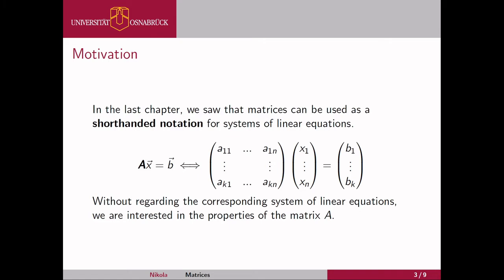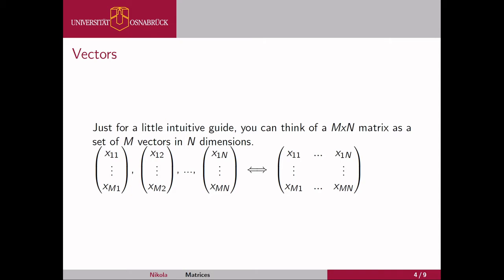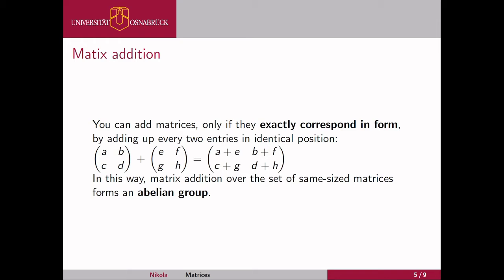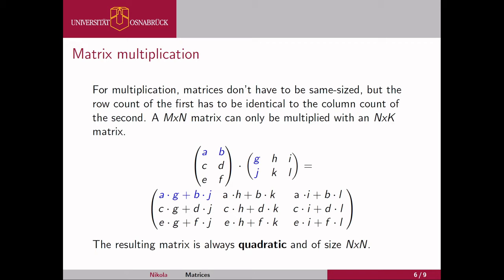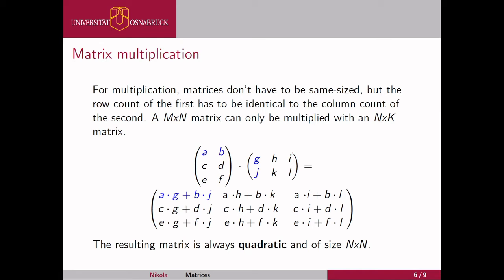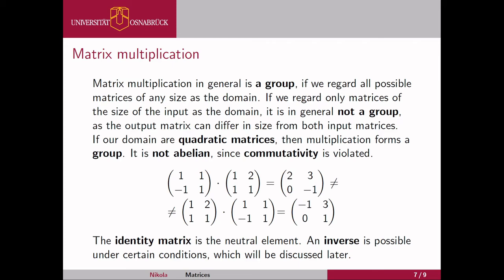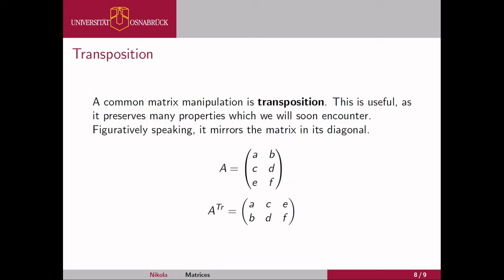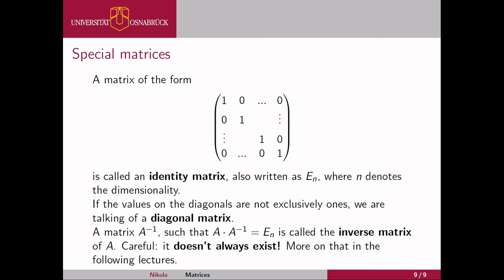Matrices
Lecture on fields within the Mathematics for Cognitive Science course at the University of Osnabrück, summer 2021.